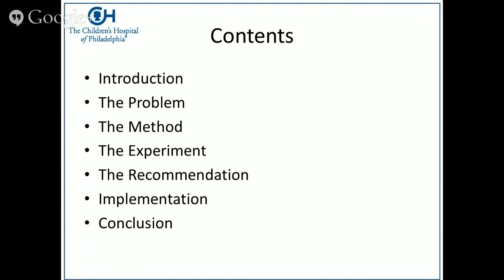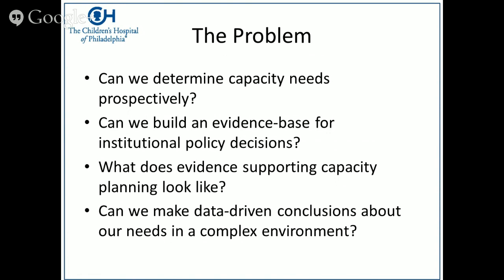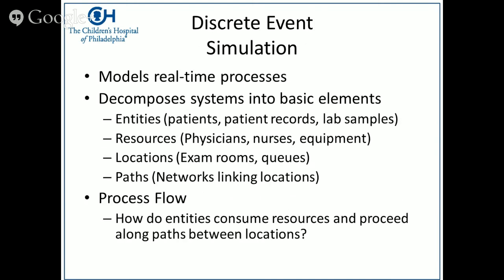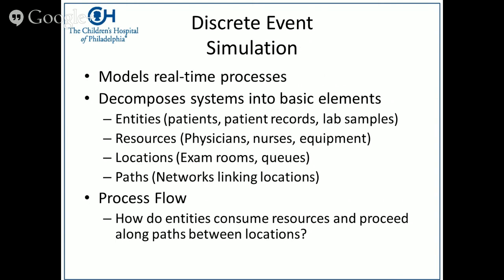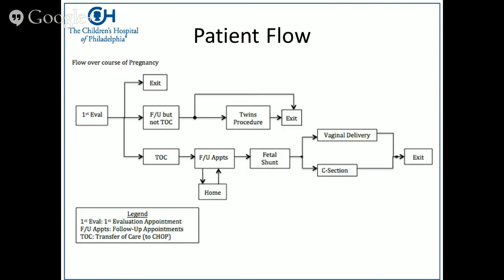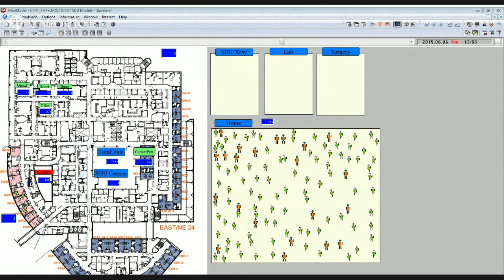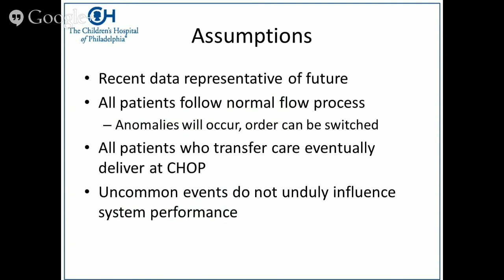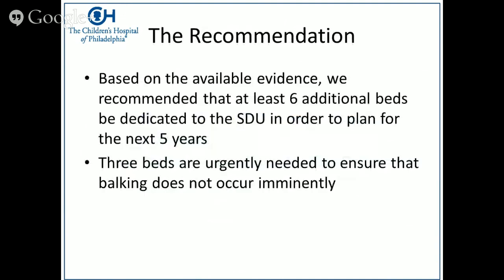Dr. Day: Clinical Capacity Planning with Discrete Event Simulation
We will discuss how to model clinical systems using discrete event simulation, and how to analyze models for clinical capacity planning. We treat a case study of the Center for Fetal Diagnosis and Treatment at The Children's Hospital of Philadelphia, and describe modeling, analysis, experimentation, and recommendation using DES. Including a brief discussion of the use of DES for implementation science.

This study was funded by the University of Pennsylvania’s Perelman School of Medicine, Department of Medical Ethics and Health Policy Implementation Science Working Group Pilot Grant.

T. Eugene Day, D.Sc., is a Sr. Improvement Advisor and Principal Investigator with The Children's Hospital of Philadelphia. He specializes in discrete event simulation of health care delivery systems, with the goal of understanding the complex nature of clinical systems, and then applying this understanding to improve care delivery quality, efficiency, and safety.

Time: Wednesday August 20th at 4pm EDT.

PIN: 42670